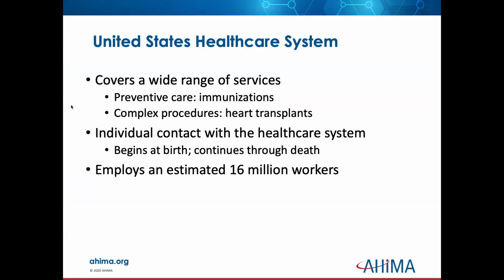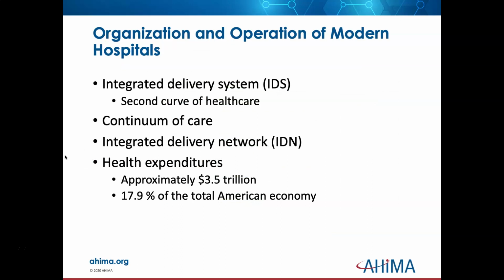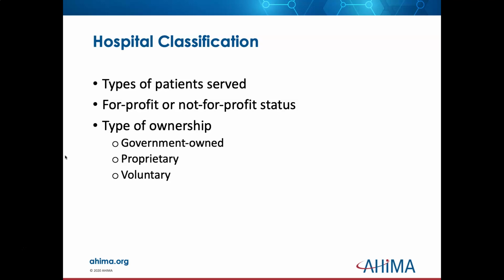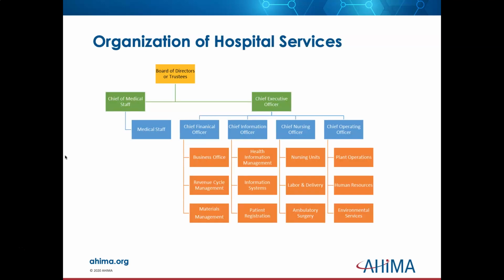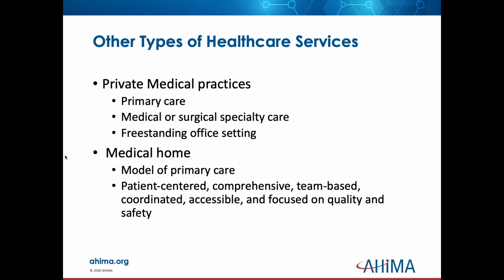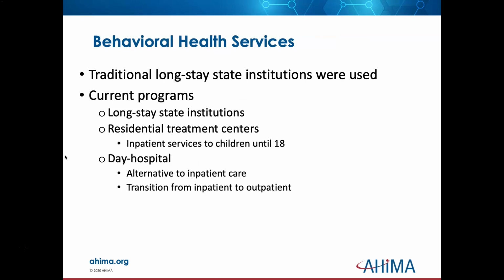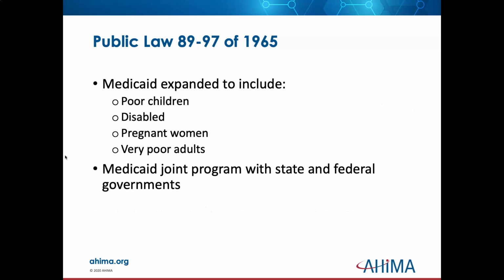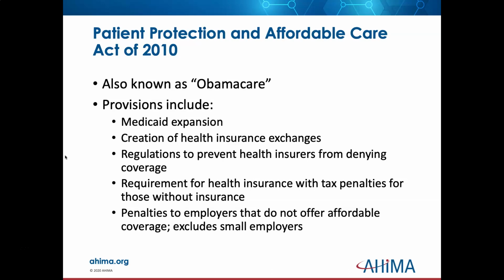HIT 330 Chapter 2 All Lecture Video